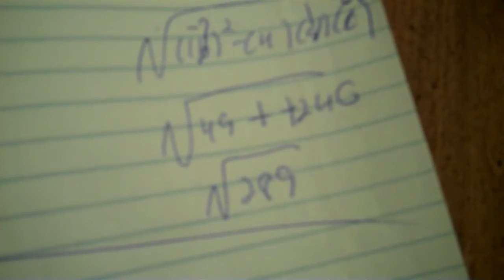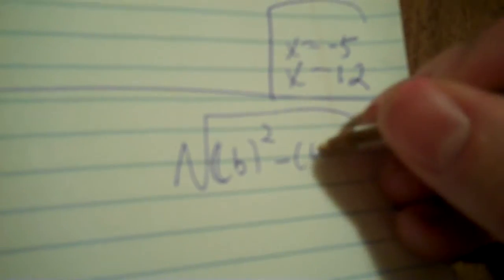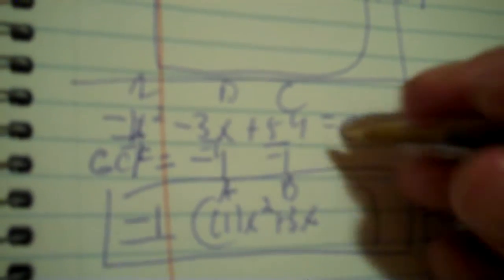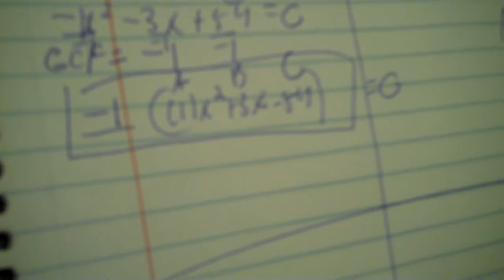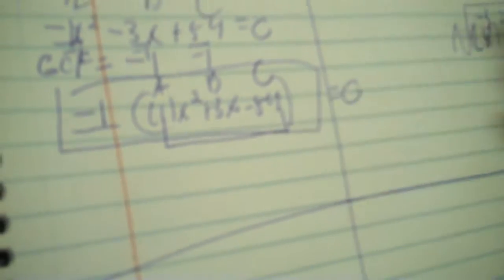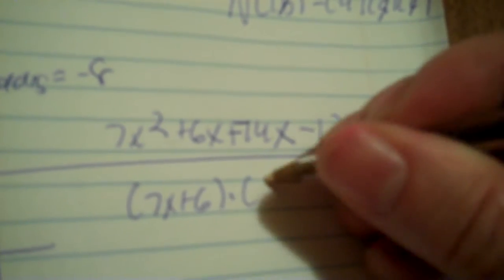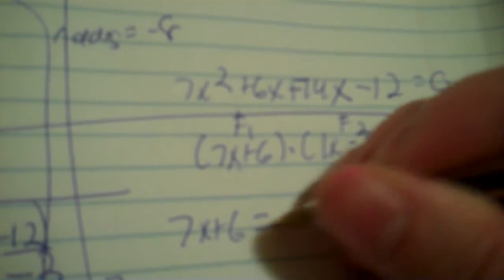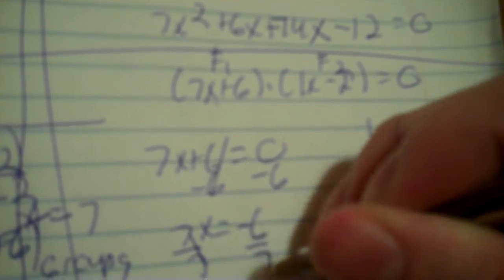2Algebra 2 4 8 grouping method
2Algebra 2 4 8 grouping method